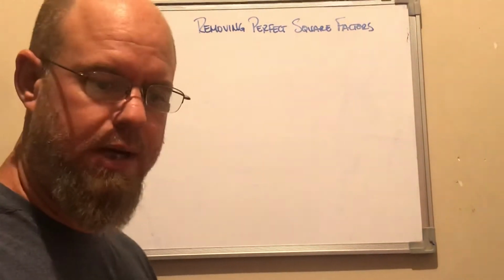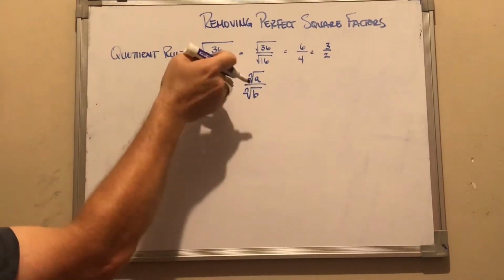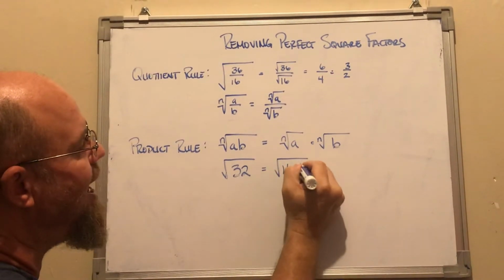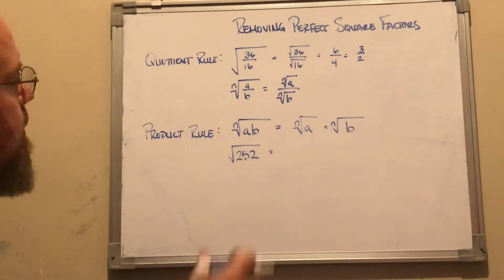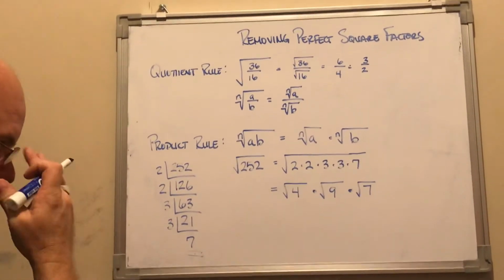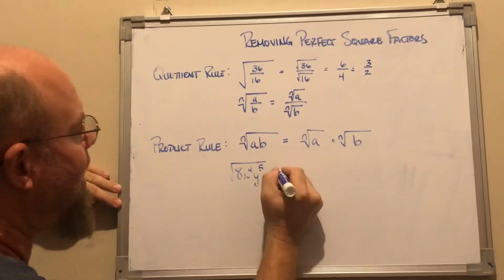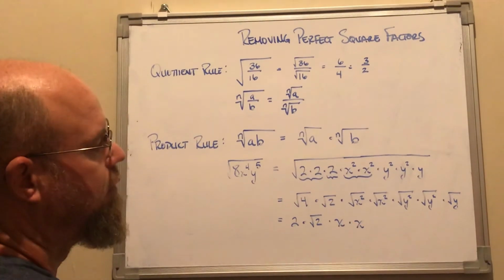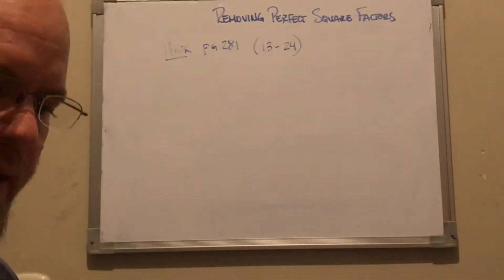Removing square factors in radicals, Product rule for radicals